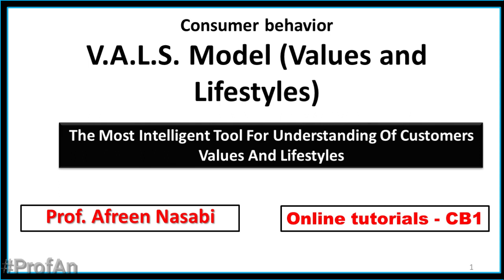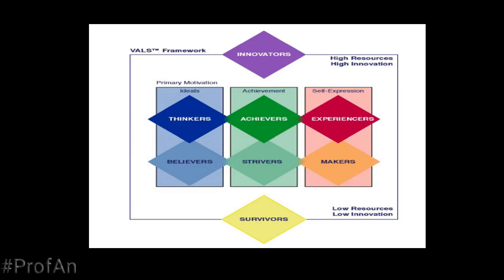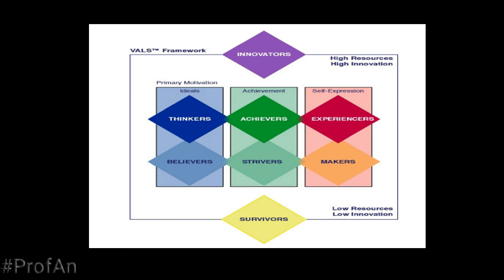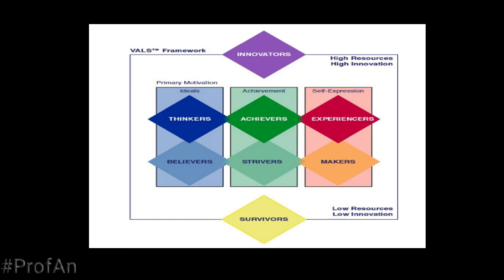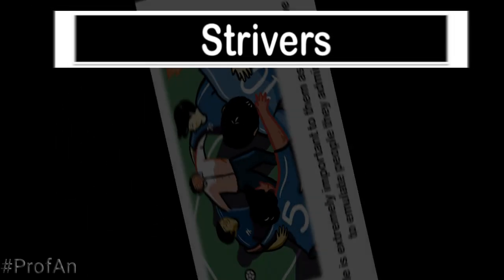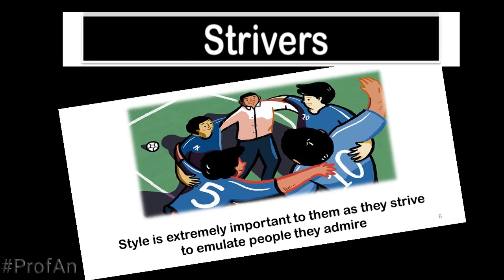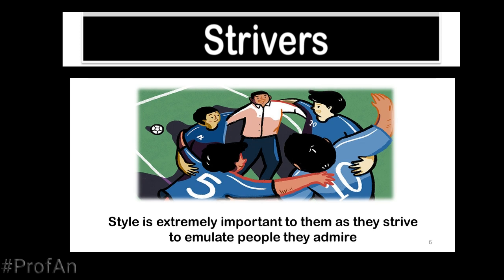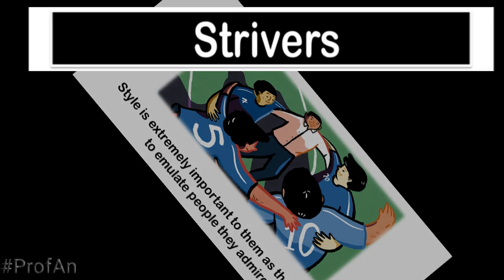V.A.L.S. Model (Value attitude and lifestyles)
Thank you Asif Ronad for all  your technical help